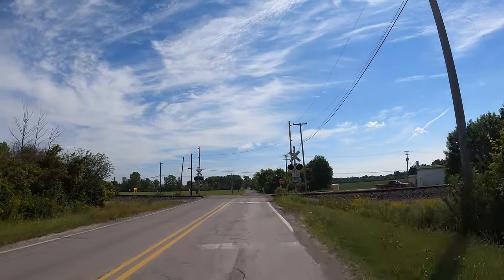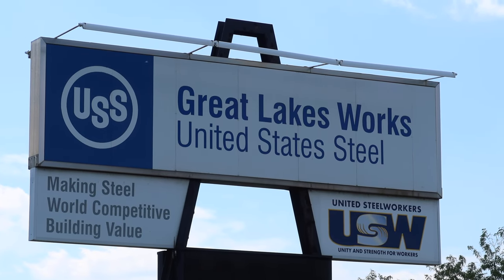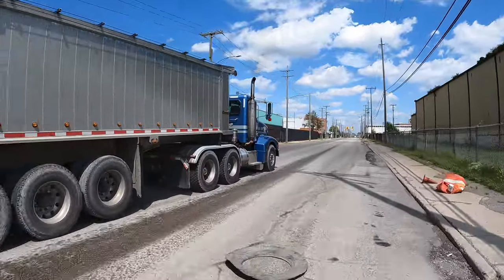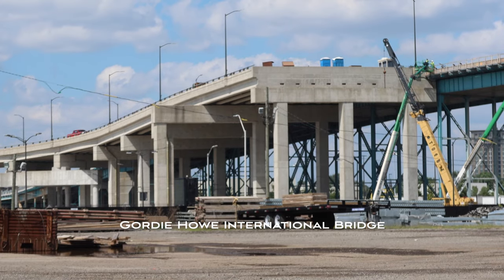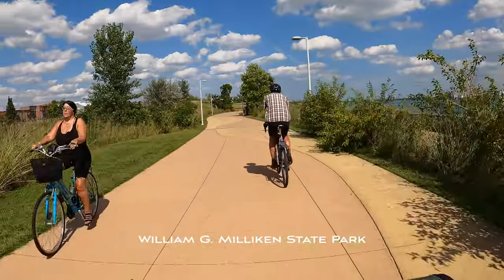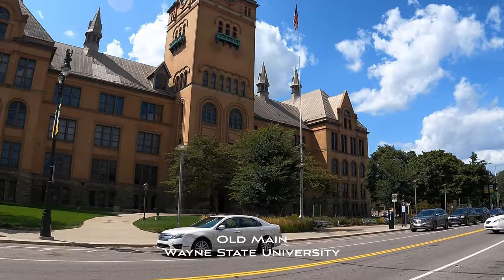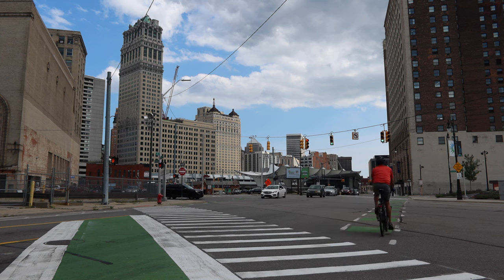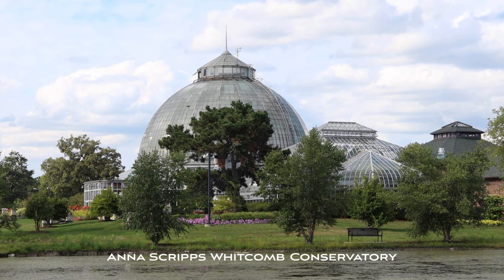DETROIT - Cycling USA 2 (Ep20) - Bicycle Touring Documentary - A Visit To The Iconic City of Detroit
Cool weather takes a hold while ridding from Monroe, Michigan to Detroit where I meet up with a fellow cyclist, Steve.  To get to the city I ride on historic West Jefferson Avenue and into the neighborhood of Carbon Works with heavy trucking traffic.  Steve shows me around and leads me to Detroit's Riverwalk.  The next day I tour the city by checking out as many of its 10 National Historical Landmarks and Belle Isle Park before heading to a Detroit Tigers baseball game at Comerica Park.
Come along for the ride and see what kind of adventures are around every turn of the road while bicycle touring.  This opportunity is for all of us to have and I hope that my passion for bicycle touring and creating this type of content will drive some of you to go give it a try someday, if you are not already.  There is so much to see and Im psyched to go at it.